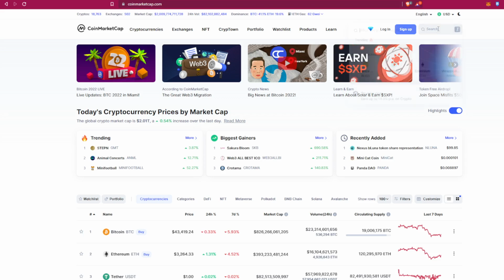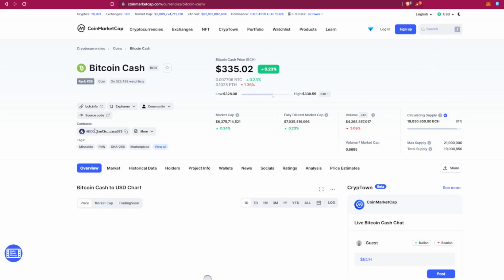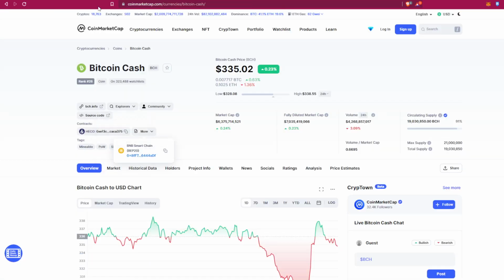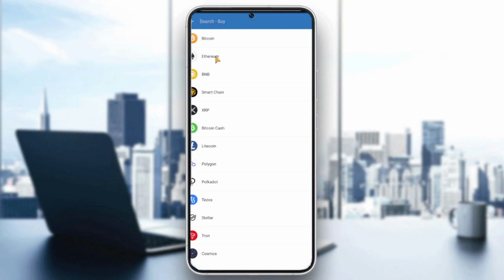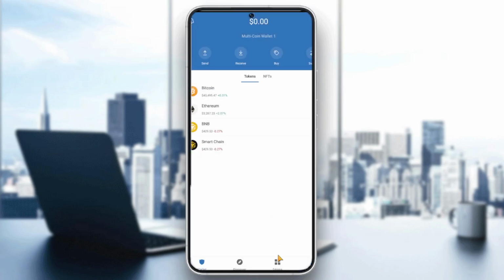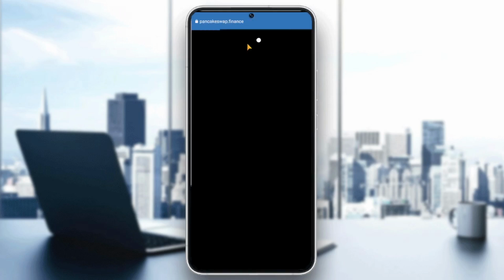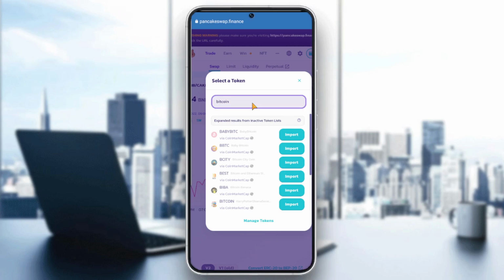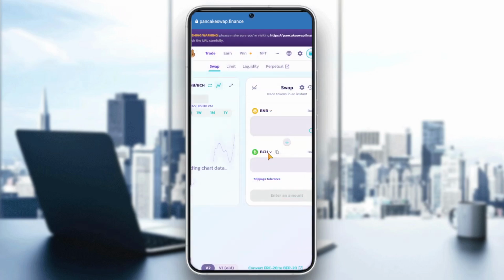How To Buy BITCOIN CASH (BCH) on Trust Wallet 2022!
Today we talk about trust wallet bch,trust wallet,trust wallet tutorial,bitcoin cash